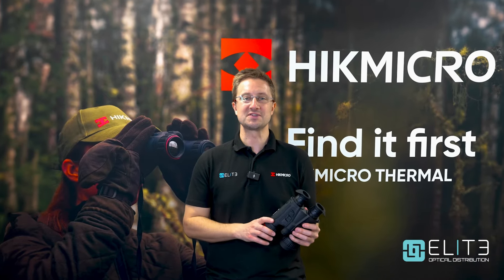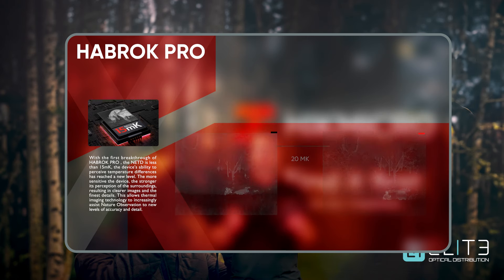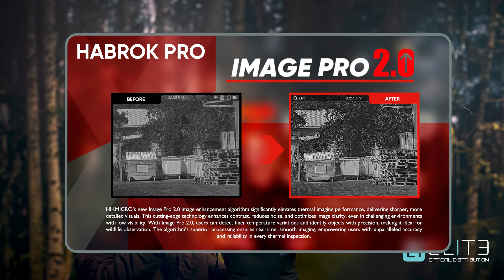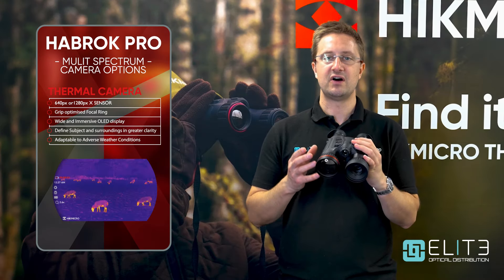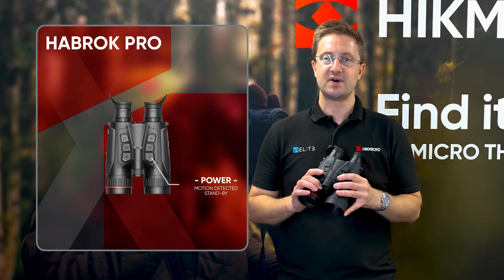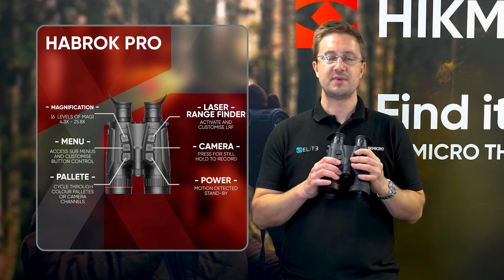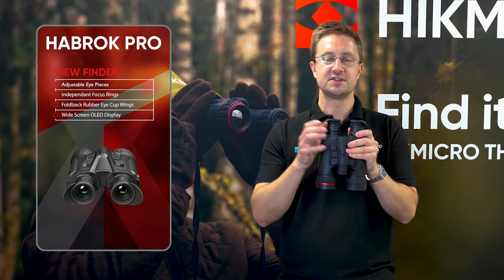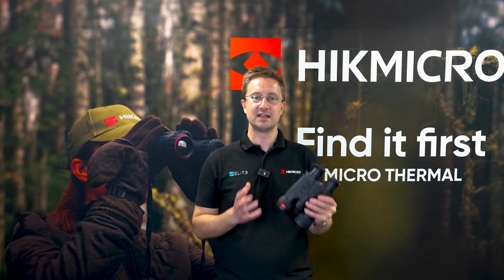HIKMICRO Habrok Pro Thermal & Optical Binocular Insight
Announcing the new HIKMICRO Habrok Pro

HIKMICRO’s new flagship devices for many diverse applications, with unrivalled image detail, thermal sensitivity, performance and features.
Loaded with cutting-edge technology, the latest generation HIKMICRO Habrok Pro thermal binoculars offer the detection power of high resolution thermal alongside the observation power of the latest 4K day & night camera all in a compact and ergonomic binocular chassis.